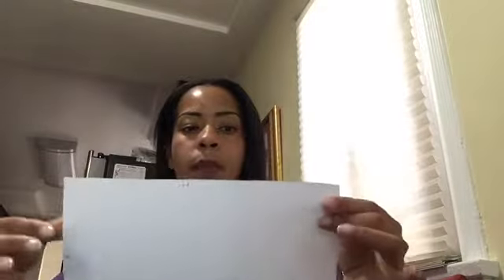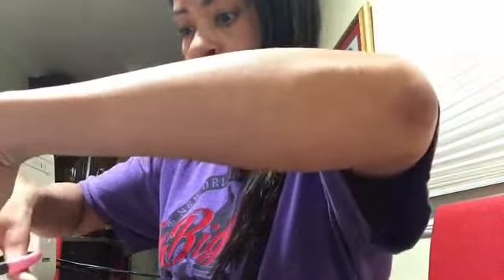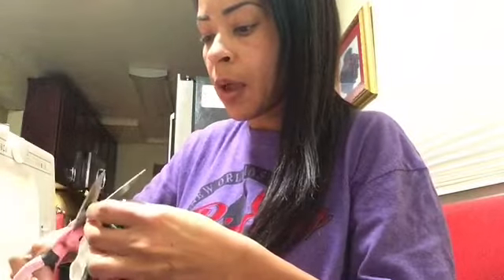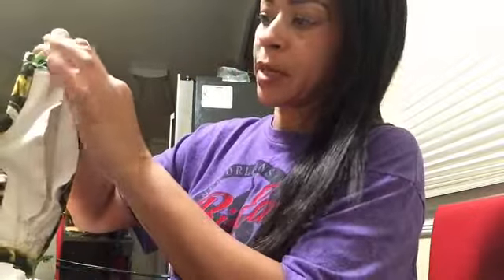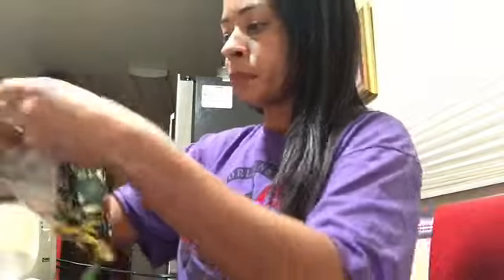Make a face mask with shirt